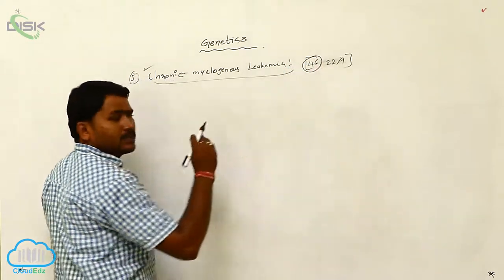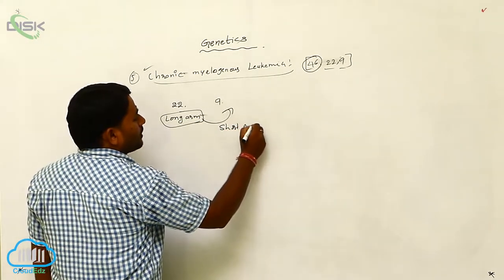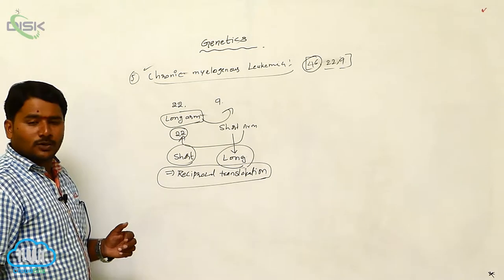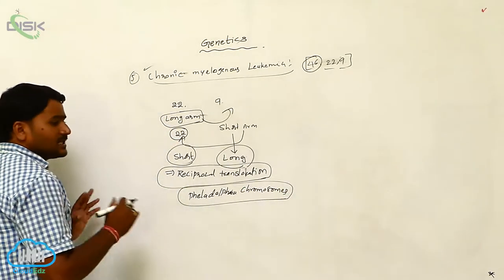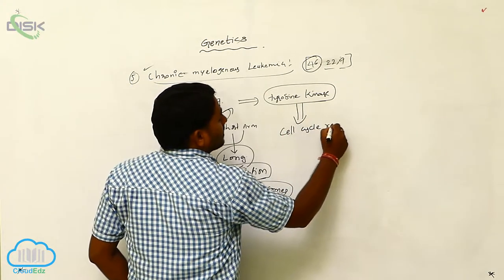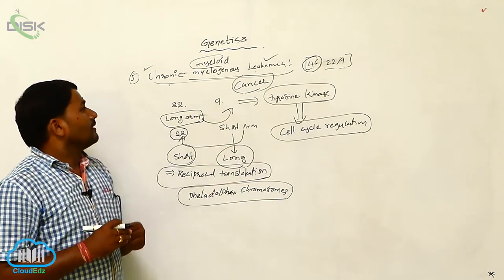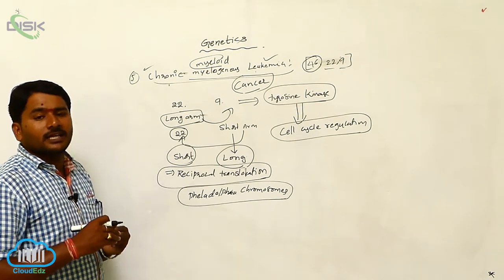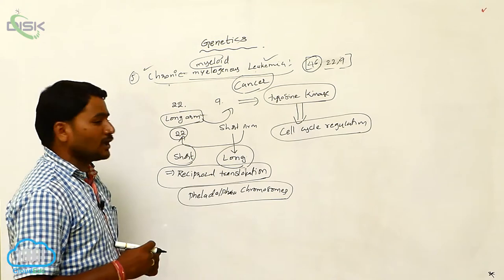GENETIC DISORDERS || GENETIC DISORDERS 6 || Disk Telangana